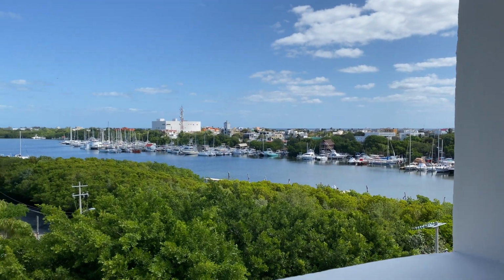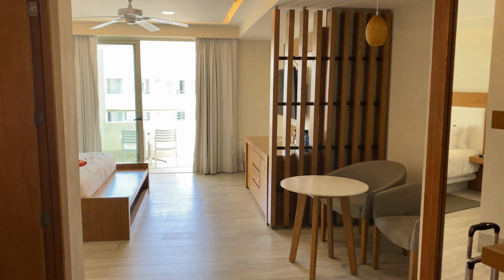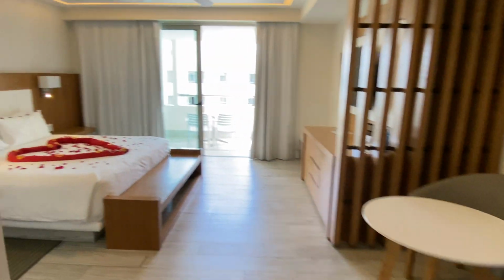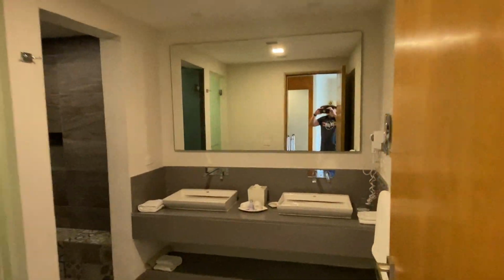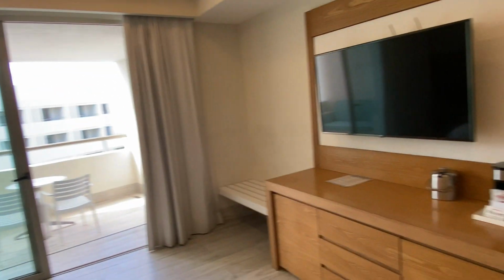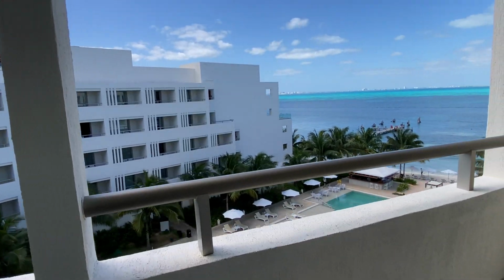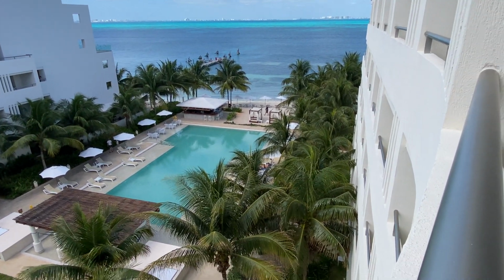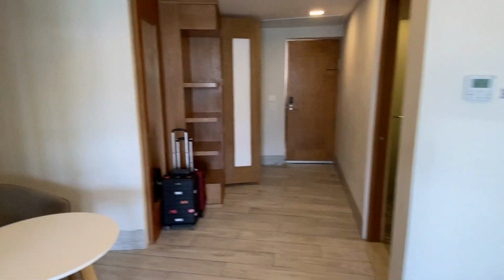Izla Hotel - Room Tour - Isla Mujeres Mexico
Just arrived to our hotel here in Isla Mujeres Mexico, it’s our second stay here. Place is very clean and exactly what we need. Planning to explore the island on a golf cart and have relaxing days here at the hotel. Hope you all enjoy the quick unedited video I took upon our arrival.

Filmed 4-18-23

Note: The room does have a mini fridge which I forgot to show in the video! 😅